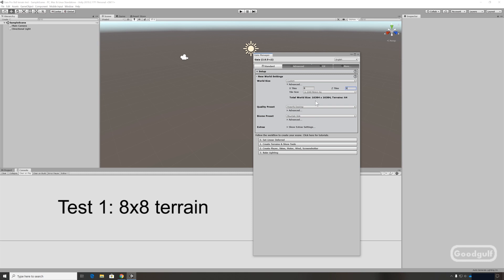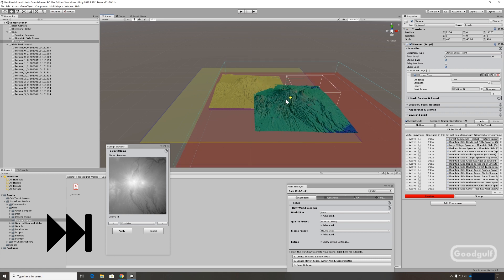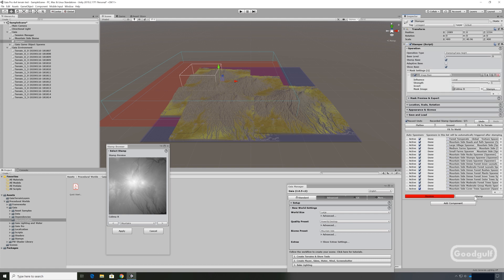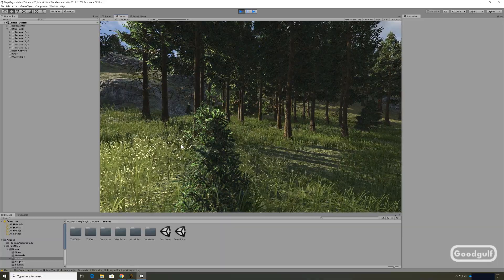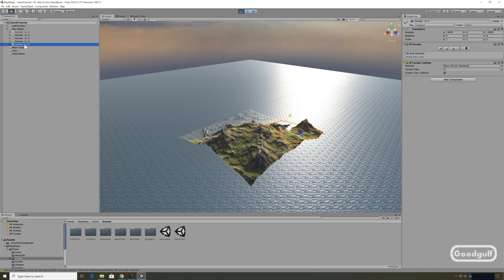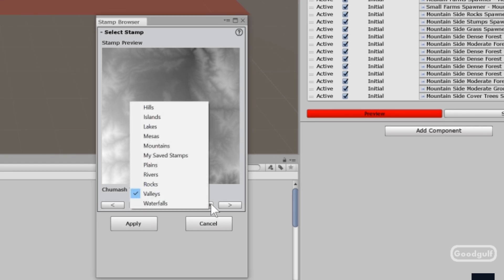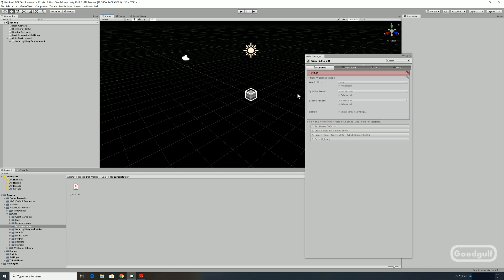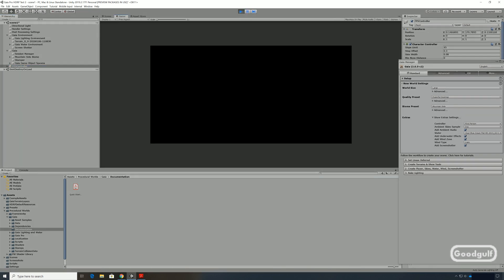2nd take on Gaia Pro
This is a second take on Gaia Pro based on the comments left after the previous video. In that video I did a quick preview of Gaia Pro including a multi terrain with a modified (smaller) terrain size. This time we'll look at 8x8 and 4x4 terrain with default settings. Will it perform?

Also included: a look at the HDRP pipeline switch and an overview of the various options which are available in Gaia Pro (and some still grayed out because of the beta version).